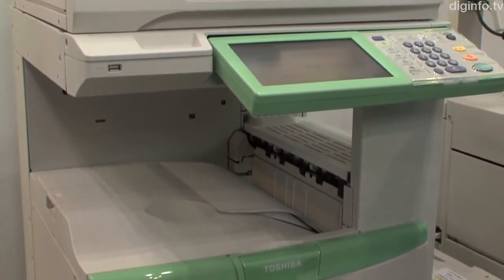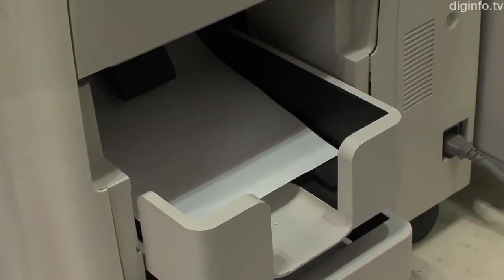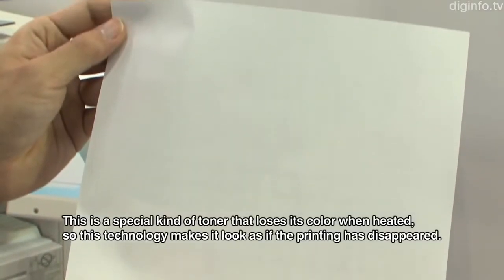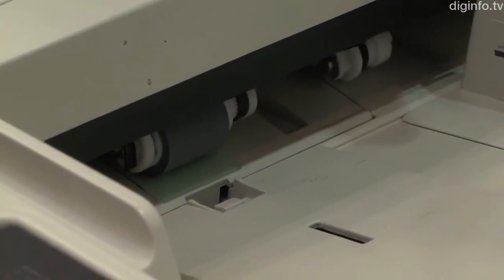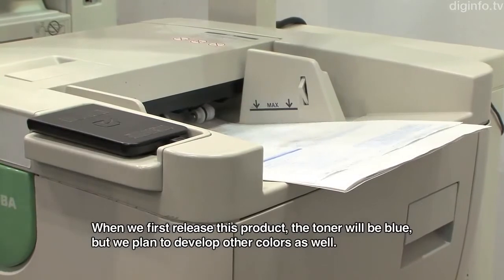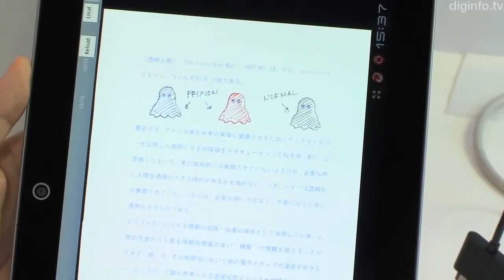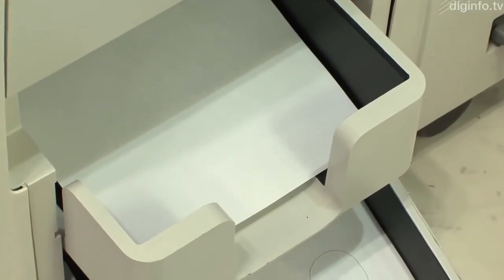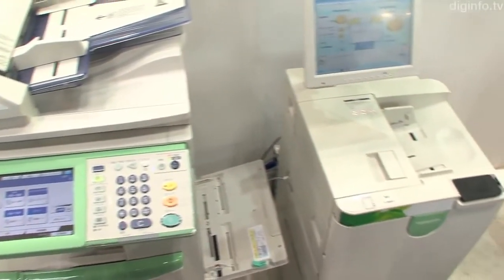Принтер Loops умеет стирать напечатанное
Компания Toshiba разработала систему аппаратов Loops, которая может не только печатать, но и стирать то, что уже напечатано. Секрет в специальных чернилах - их можно полностью удалить с бумаги, что позволяет многократно использовать один и тот же лист бумаги.